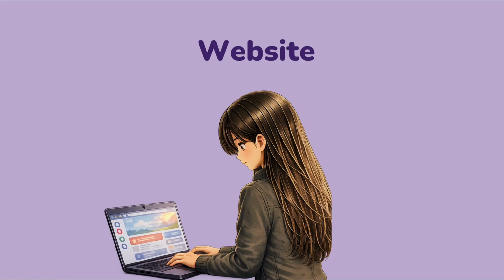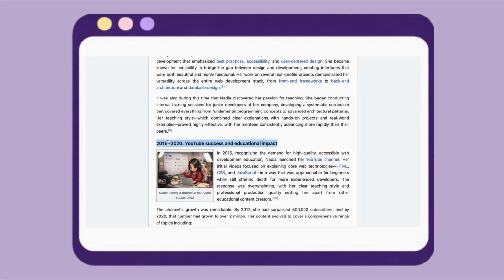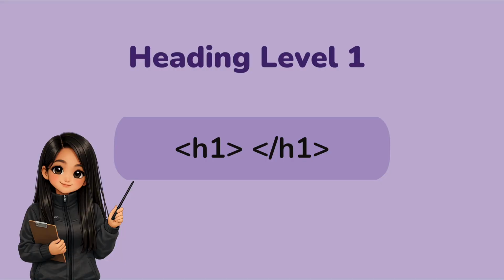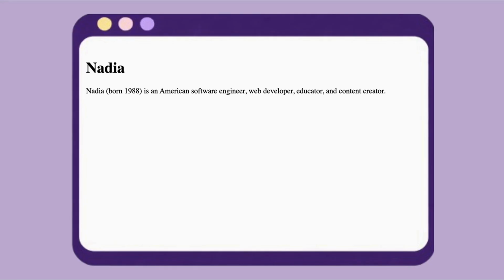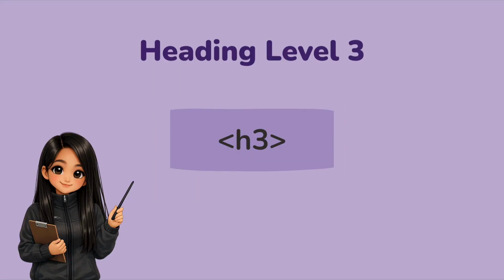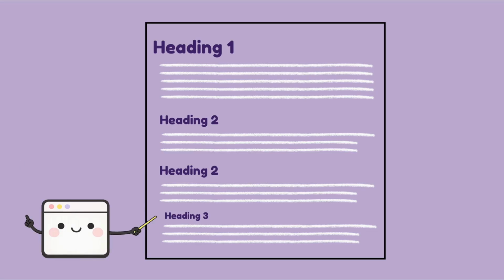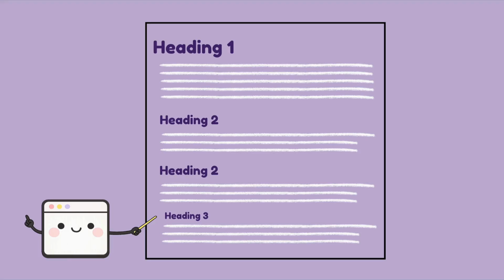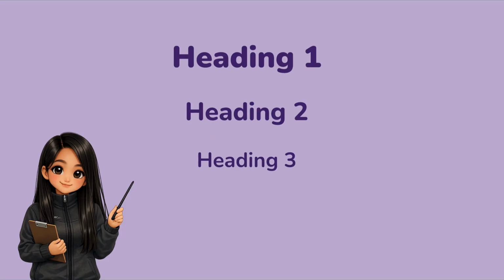What is HTML Headings? | Explained for Beginners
In this video, I explain HTML Headings in the
simplest way possible — perfect for beginners! 🚀

🔥 What you'll learn:
✅ h1 to h6 tags explained
✅ Which heading to use and when
✅ How headings look in a browser
✅ Real examples of HTML Headings

If you're just starting web development, this is
the video for you!